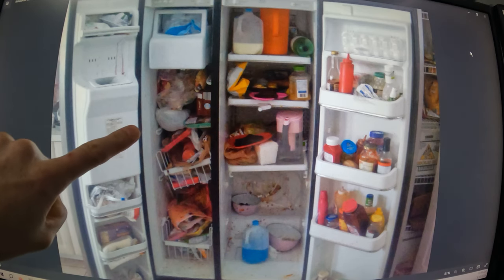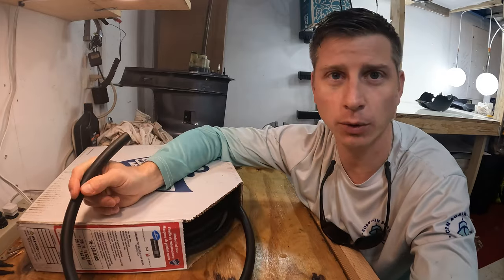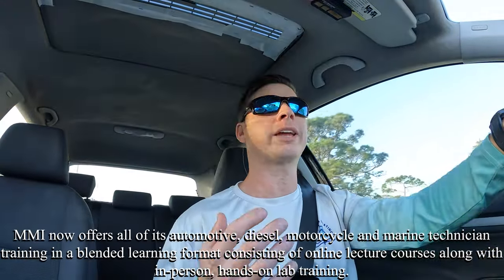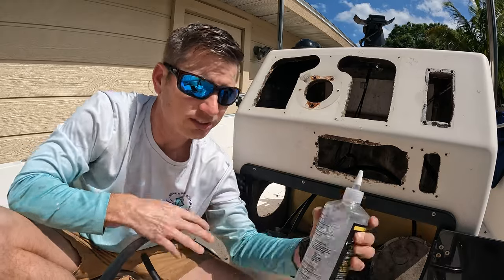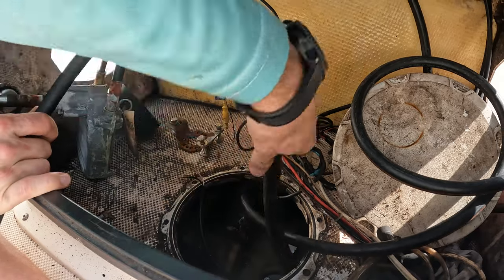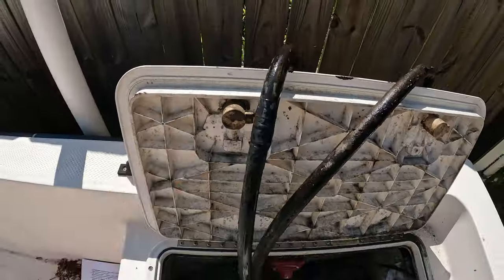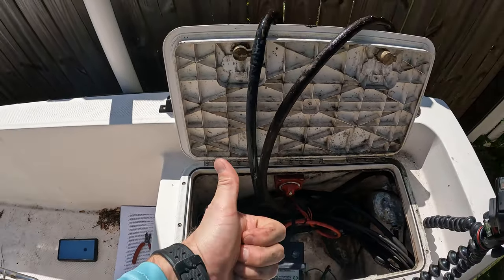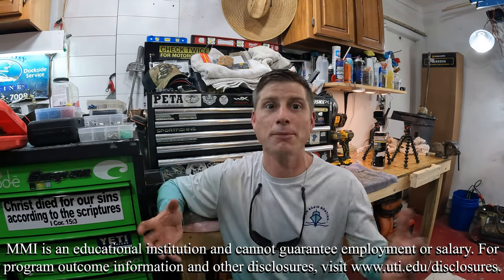Marine Mechanics Institute Q & A